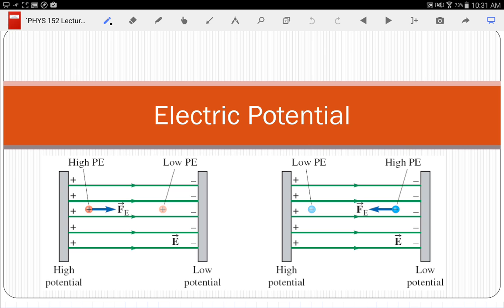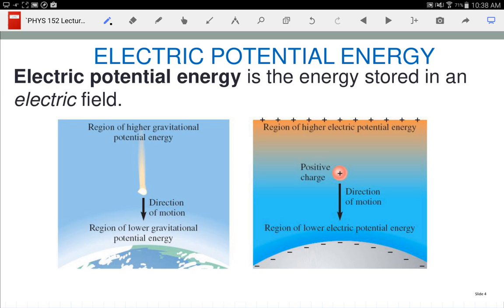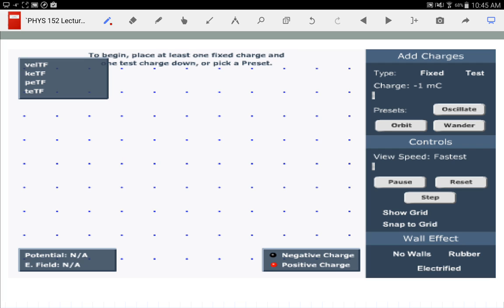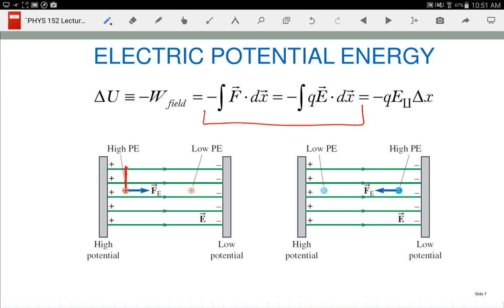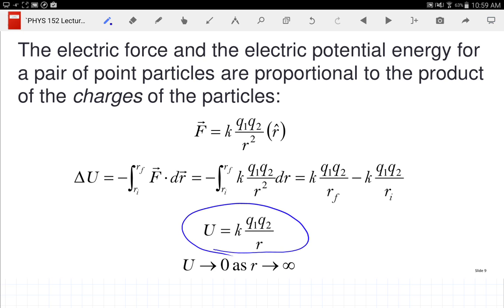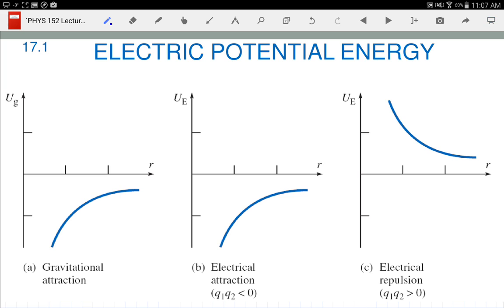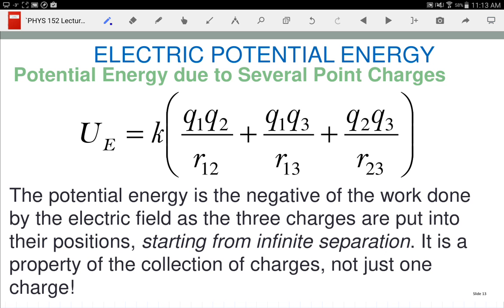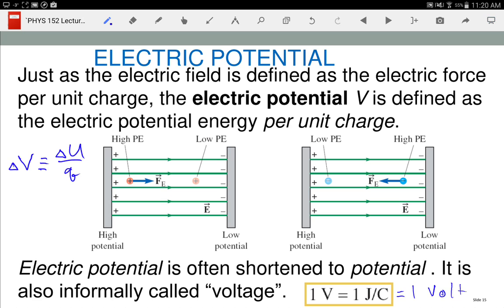PHYS 152 Lecture 05: Electric Potential